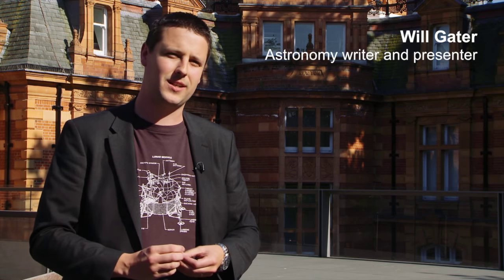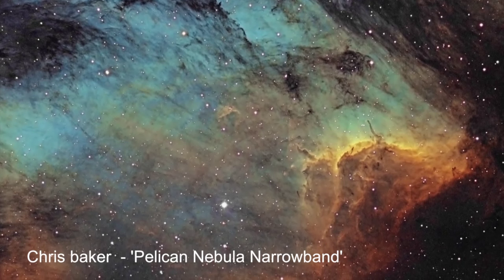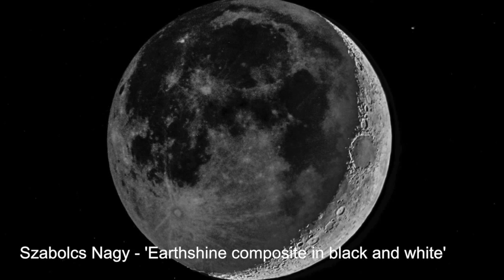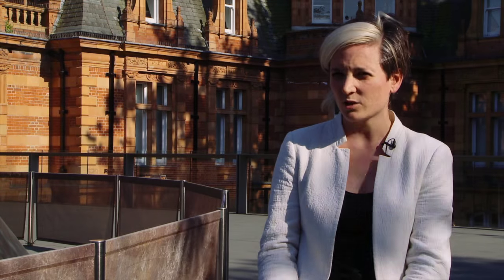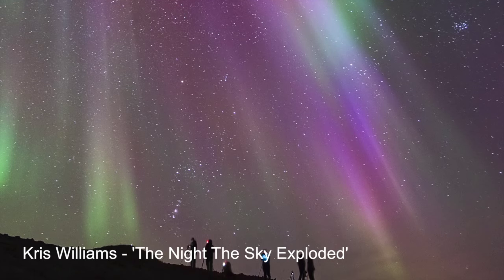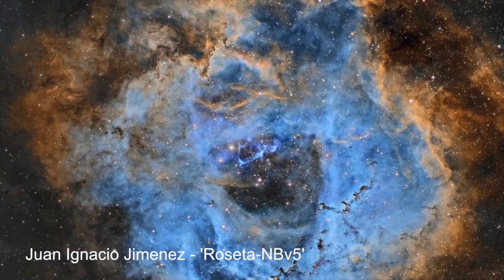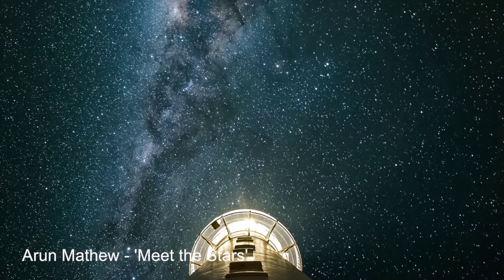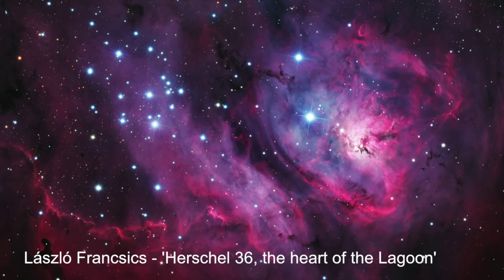Insight Astronomy Photographer of the Year - how to get involved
The expert judges of our international astronomy competition give their advice on getting involved.
Winners of the 2015 competition will be announced on 17 September.

The Insight Astronomy Photographer of the Year competition is an annual celebration by Royal Observatory Greenwich of the most beautiful and spectacular visions of the cosmos by astrophotographers worldwide. The winning images are showcased at the Royal Observatory Greenwich in an annual exhibition.